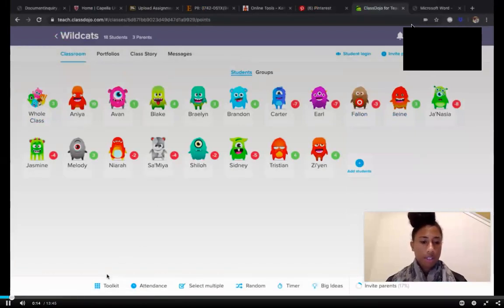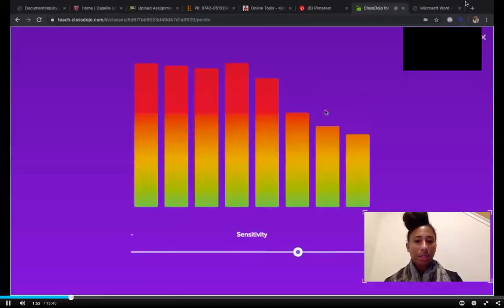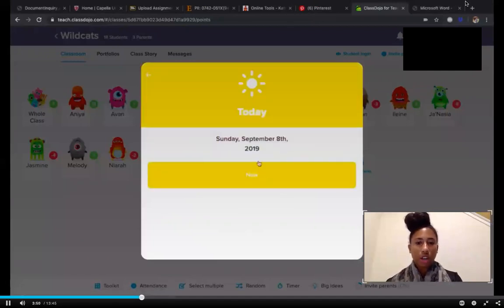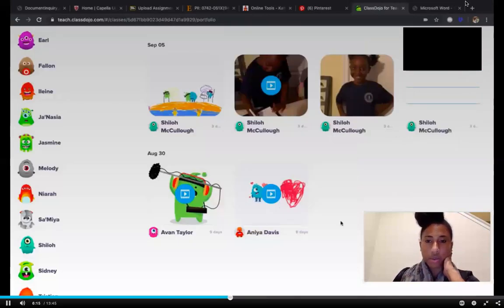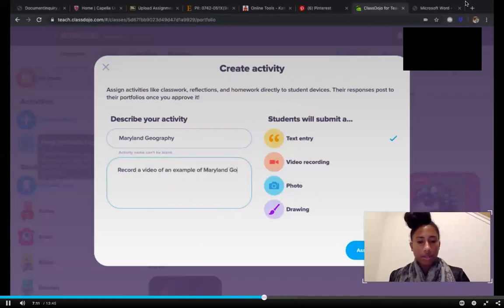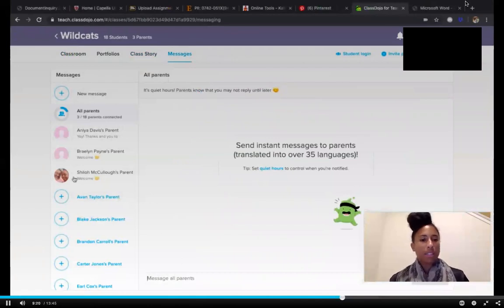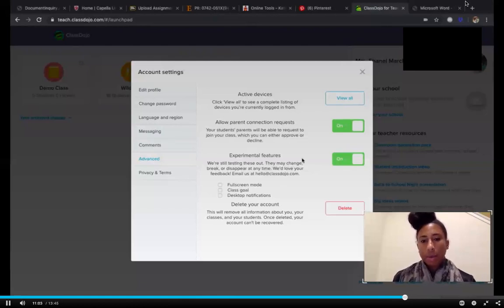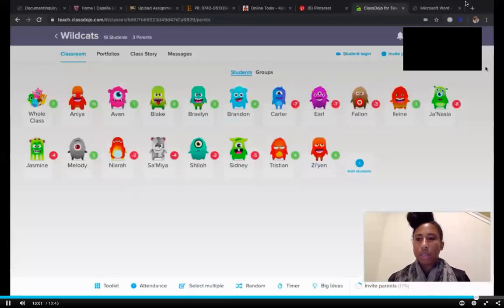Unit 9 Assignment 1 Part 2